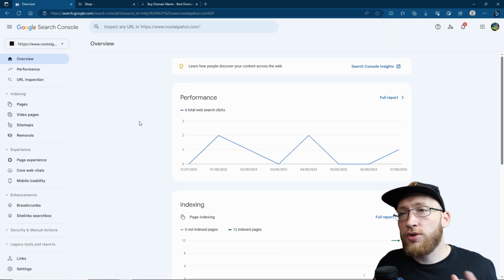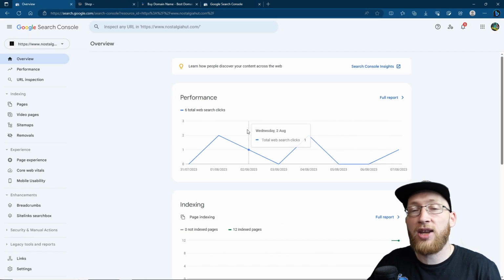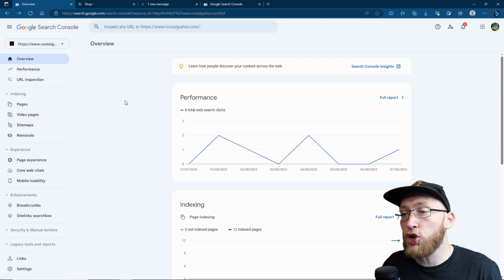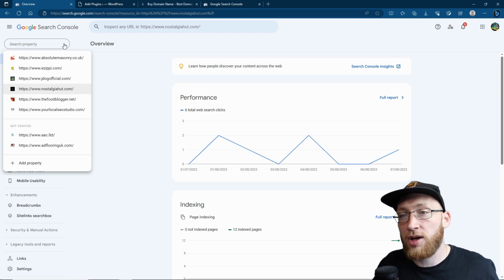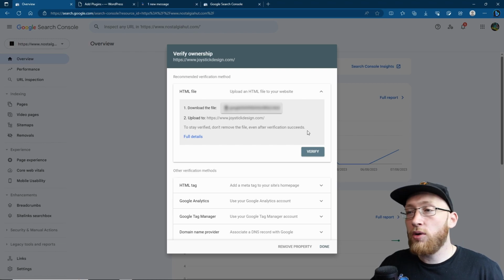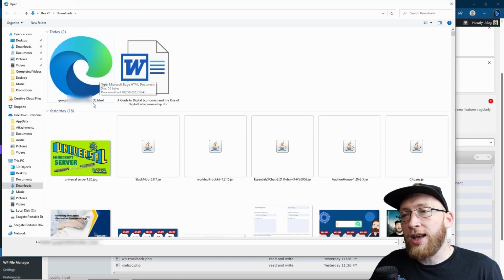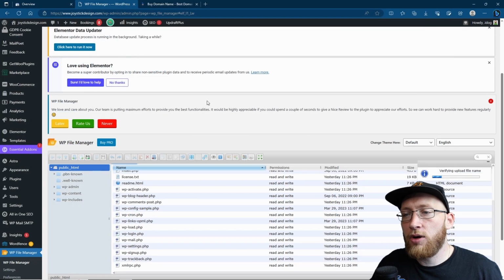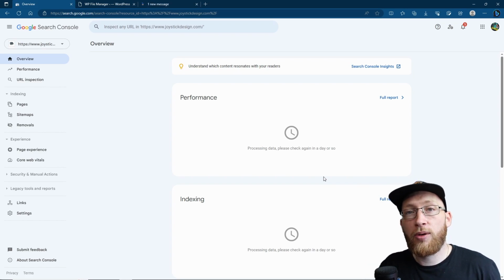Verify Your Site on Google Search Console: A Step-by-Step Guide!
Empower your website with insights directly from Google! Dive into our user-friendly tutorial, specially crafted for beginners, and uncover the most straightforward process of linking and confirming your site on Google Search Console.

Bid goodbye to confusing technical terms— we've got you covered with a simple upload procedure. All you require is a complimentary Google account and a brief moment of your time. Let's get started!

Chapters:
0:00 - Introduction: What Awaits You
0:28 - Essential Requirements for Verification
2:13 - Adding Your Website to Google Search Console
2:30 - Step-by-Step Site Verification with Google Search Console
3:48 - Navigating Through Analytics on Google Search Console
4:37 - Wrap-Up and Key Takeaways